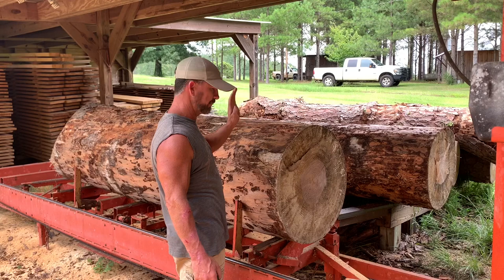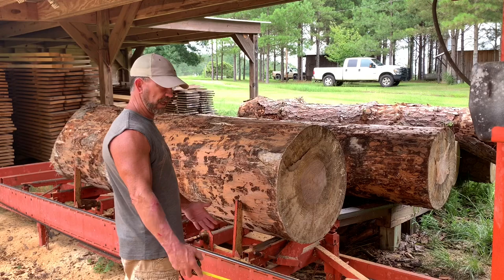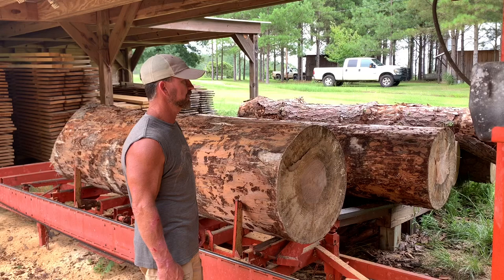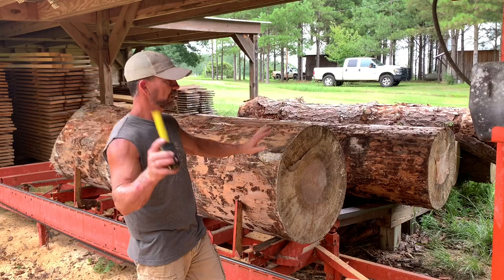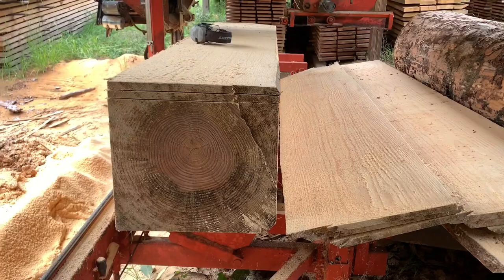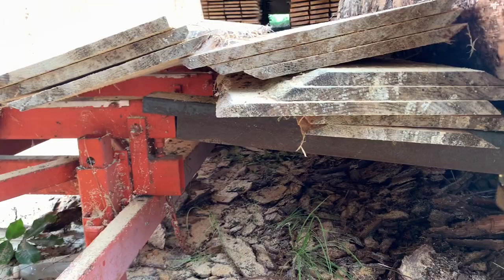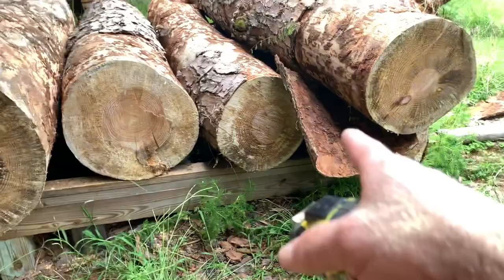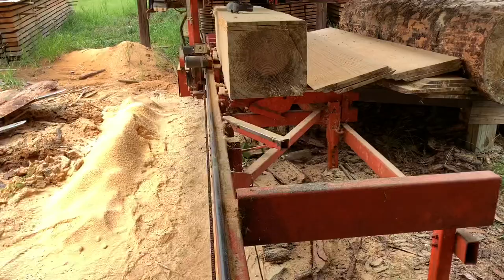Logs to Lumber: Saving Money on Wood Cutting Our Own Boards!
Going to start on another house project soon and lumber is through the roof expensive right now, so we’re cutting our own on the sawmill! Cutting 1xs for siding or whatever we need!

Preciate y’all!